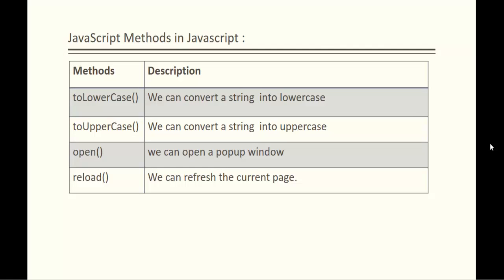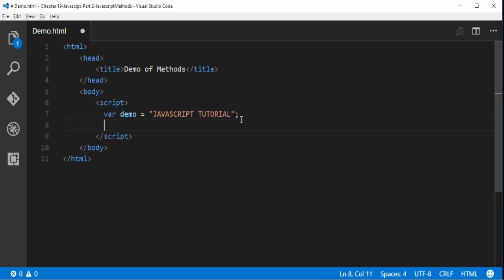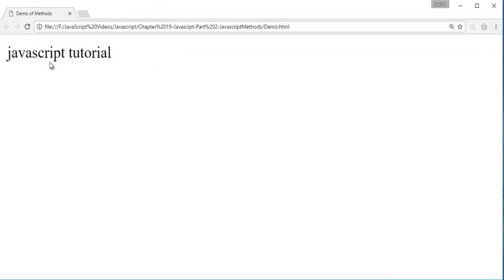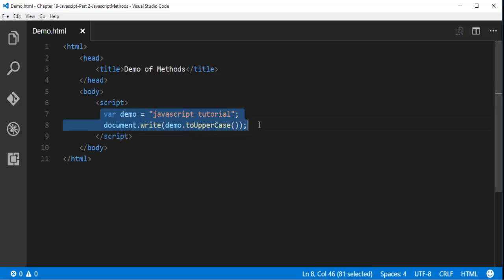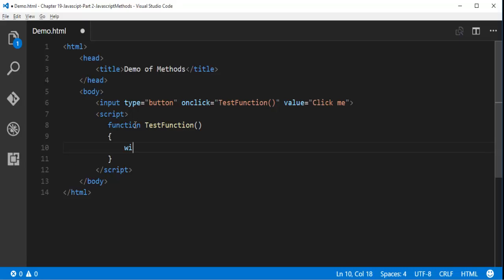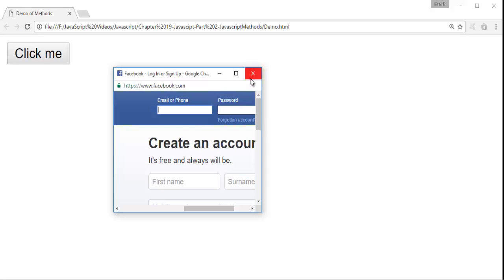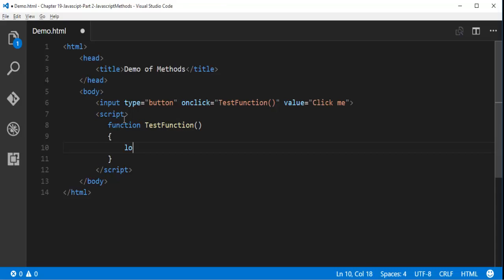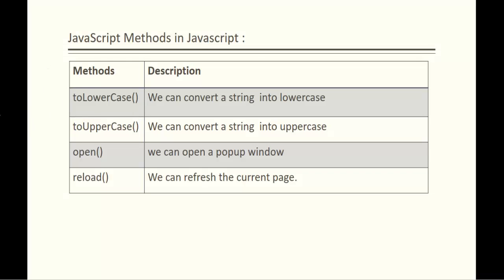JavaScript for beginners - Chapter 19 - JavaScript HTML Methods Part 2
JavaScript HTML:
toLowerCase() : We can convert a string  into lowercase
toUpperCase() : We can convert a string  into uppercase
open() : we can open a popup window
reload() : We can refresh the current page.

ankpro
ankpro training
Asp.net MVC
C#
C sharp
Bangalore
Rajajinagar
Selenium
Coded UI
Mobile automation testing
Mobile testing
JQuery
JavaScript
.Net